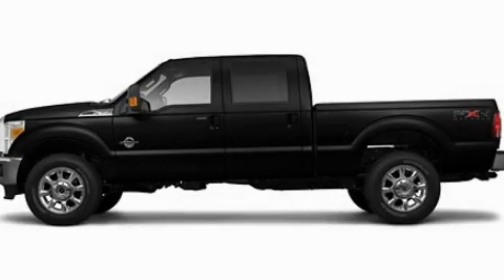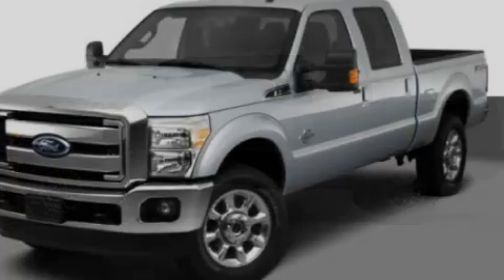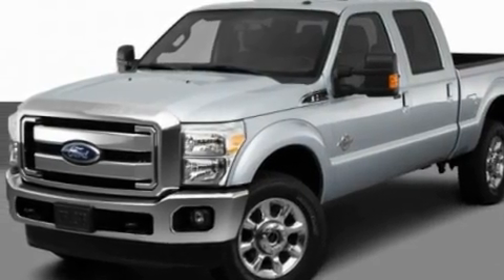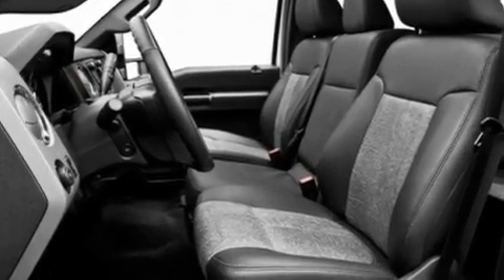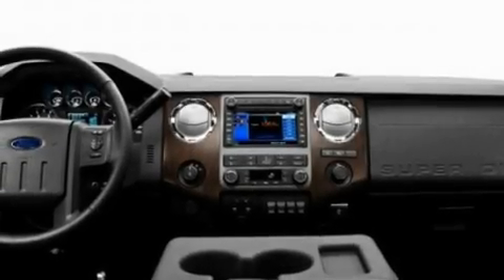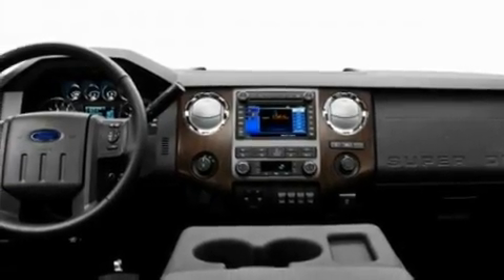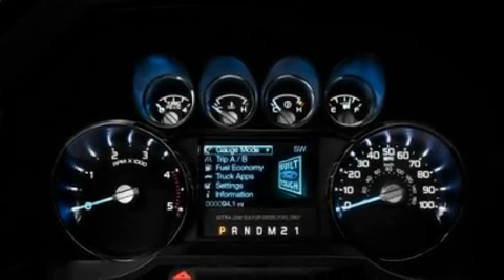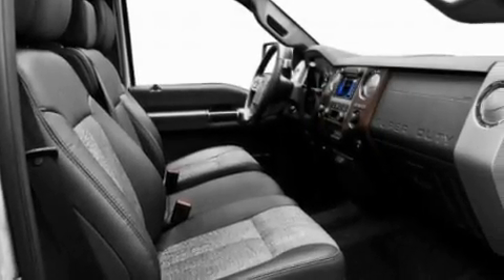2011 Ford Super Duty Imlay City MI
Year : 2011
 Make : Ford
 Model : Super Duty
 Engine : 6.7L V8
 Trans . : Automatic
 Exterior : Black